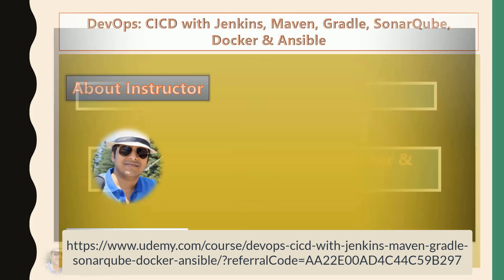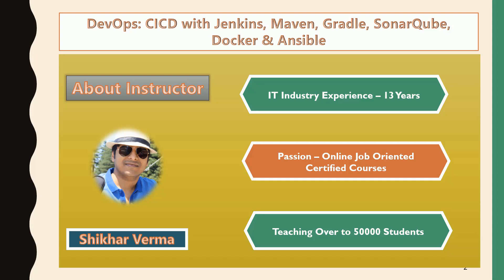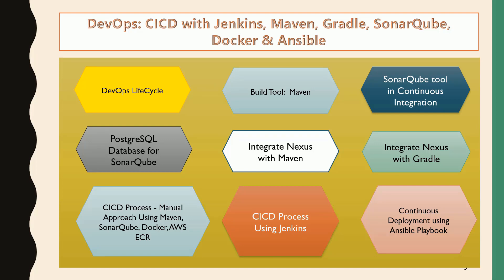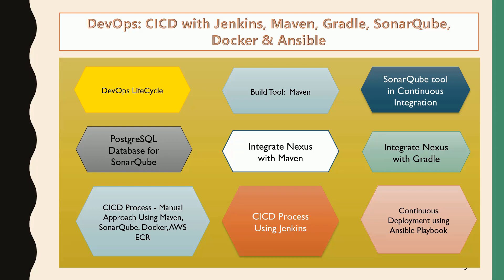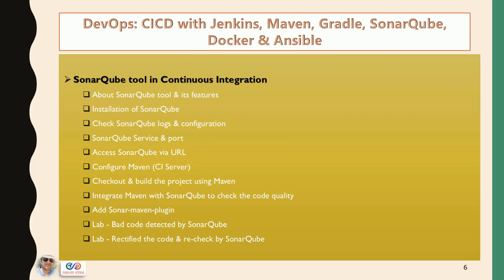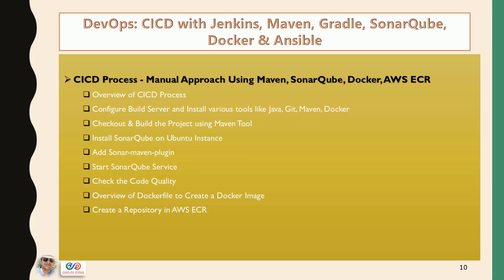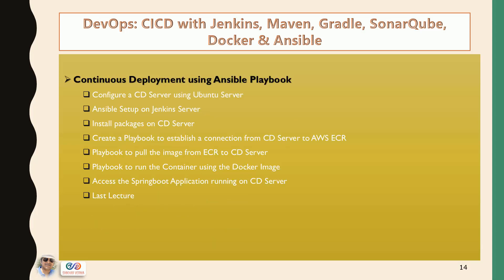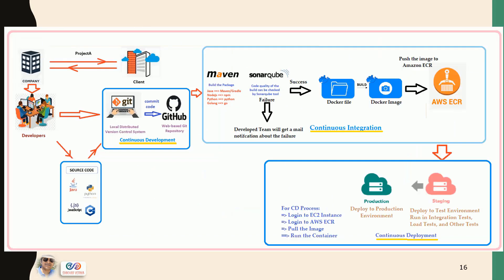DevOps: CICD with Jenkins, Maven, Gradle, SonarQube, Nexus, Jfrog, Docker, Ansible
Become DevOps Master learning Jenkins pipeline & integrations with powerful tools like Docker, Ansible, AWS, GIT & more!